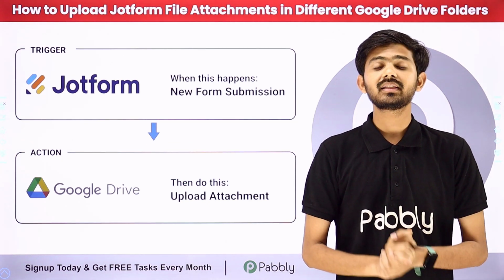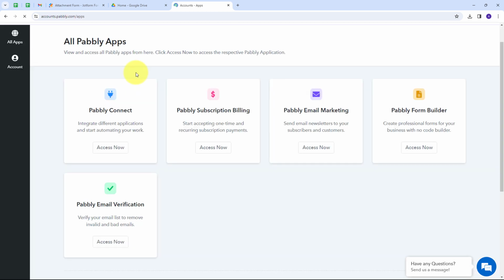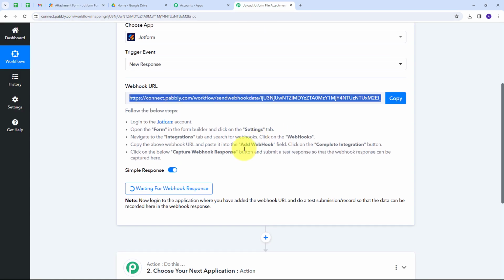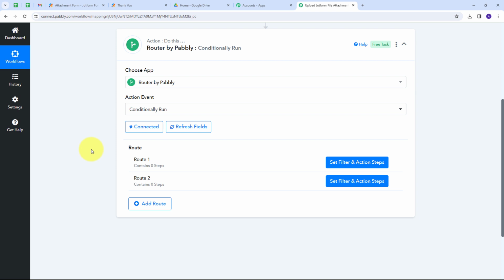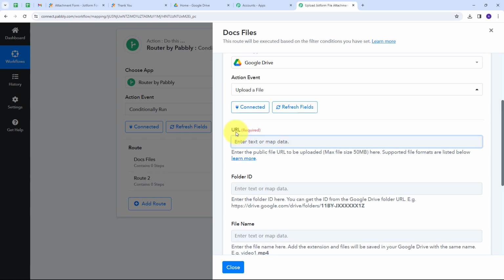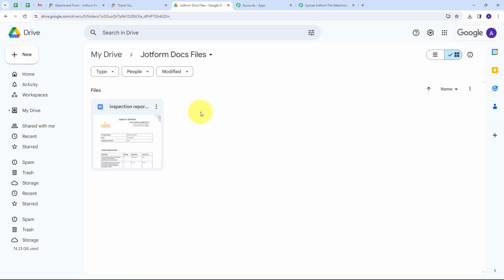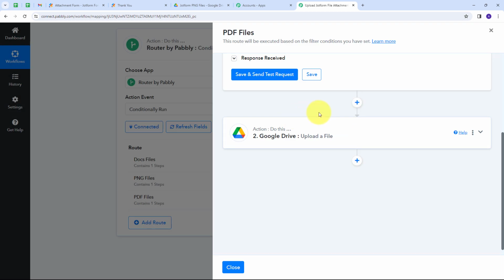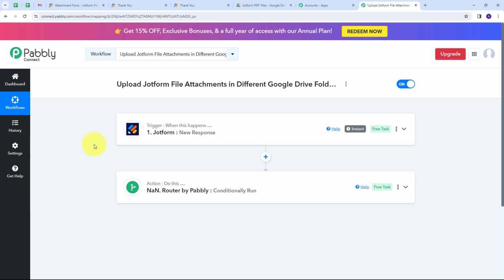How to Upload Jotform File Attachments in Different Google Drive Folders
In this tutorial, learn how to efficiently manage your Jotform file attachments by uploading them to different Google Drive folders based on specific criteria. Whether you're collecting documents, images, or any other type of files through Jotform, organizing them into separate folders in Google Drive can help you stay organized and streamline your workflow. Follow along as we guide you through the step-by-step process of setting up this integration, allowing you to automatically route Jotform file attachments to different Google Drive folders based on your chosen parameters. Say goodbye to manual sorting and hello to automated organization – watch now and optimize your file management with Jotform and Google Drive integration

1. Automation: Pabbly Connect offers automation capabilities that can help you automate mundane and repetitive tasks. This allows you to save time, money and resources.

2. Integration: Pabbly Connect provides a wide range of integrations so that you can connect different web services with each other. This helps you to create smarter workflow processes and make your business more efficient.

3. Security: Pabbly Connect takes security seriously and provides an industry-standard security system to protect your data and applications.

4. Scalability: Pabbly Connect is highly scalable and allows you to easily add new applications and services to your workflow.

 5. Cost-effective: Pabbly Connect is cost-effective and provides plans for different business sizes.